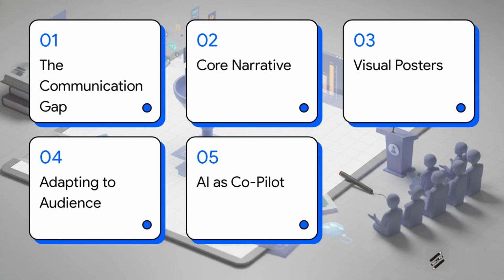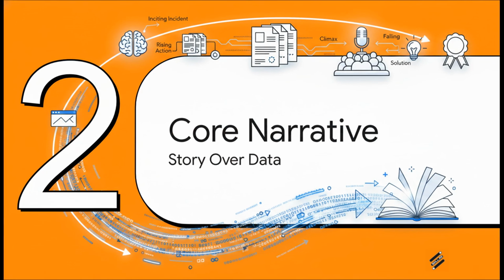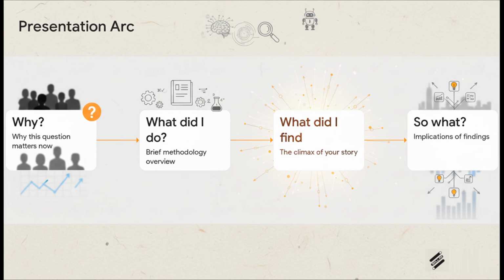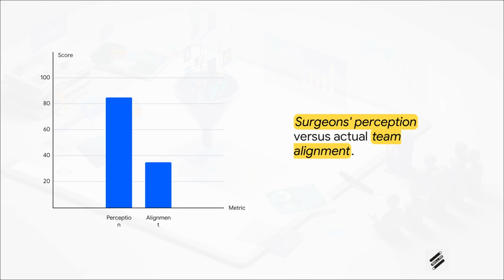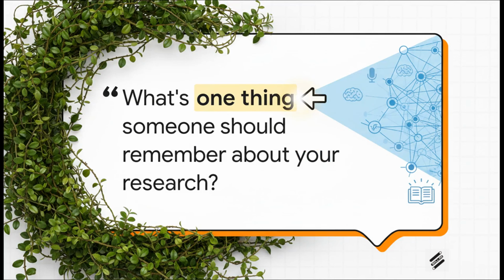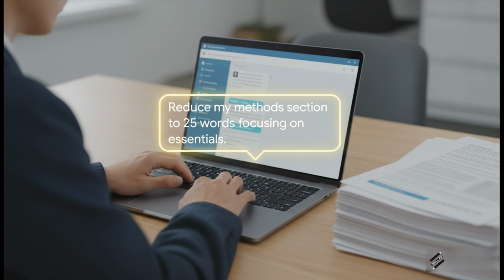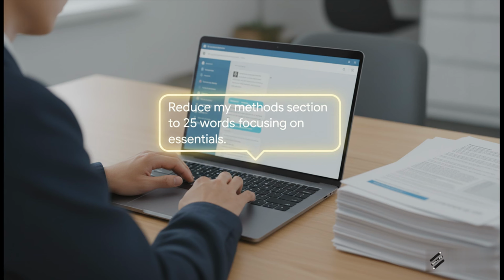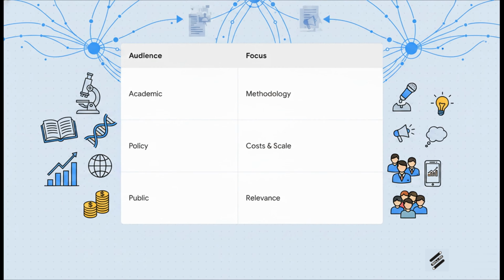Researcher: 4.4: Conference Presentations and Posters with AI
This lesson teaches researchers how to use AI to develop compelling conference presentations and posters that communicate research effectively to different audiences, adapting your work for academic conferences, public presentations, and policy venues with clear narratives and visual design.